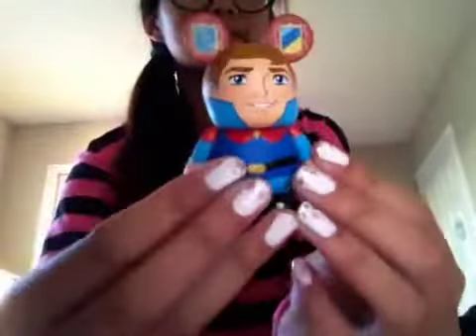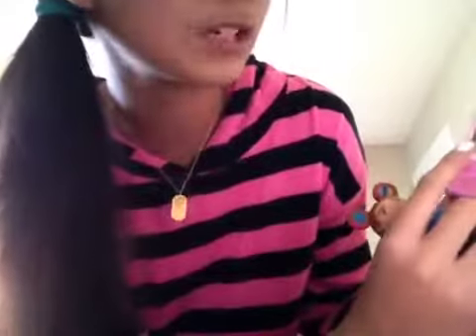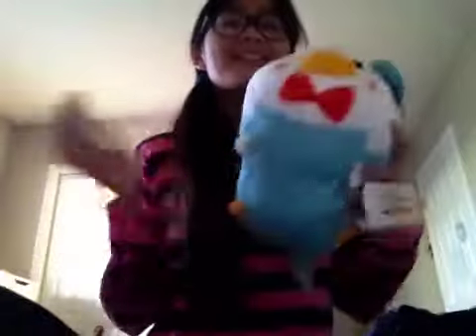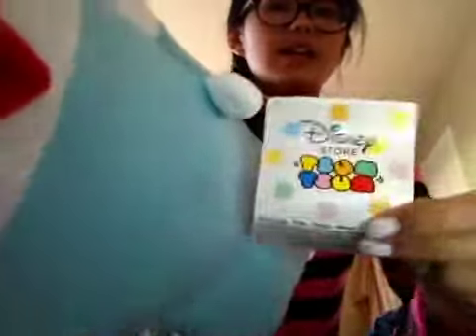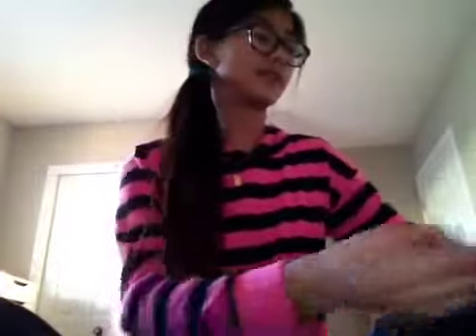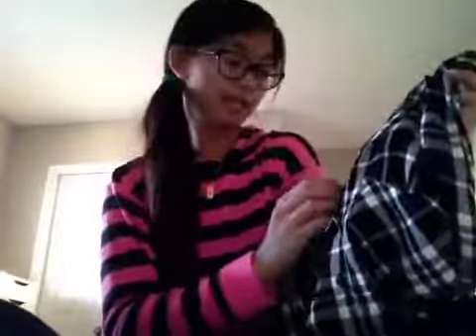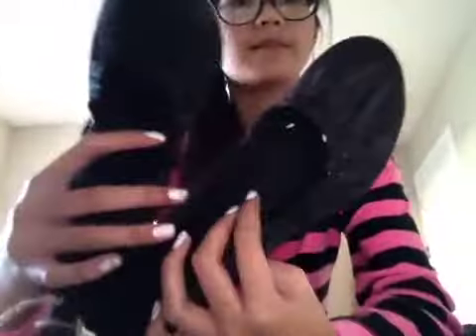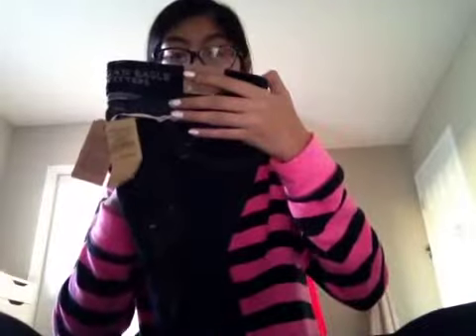Boxing Day Haul 2014 👻